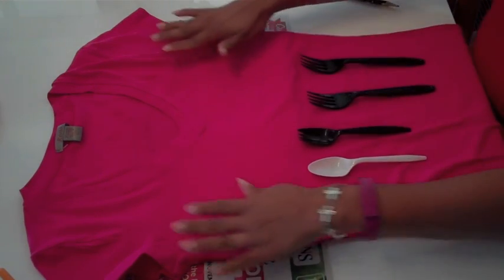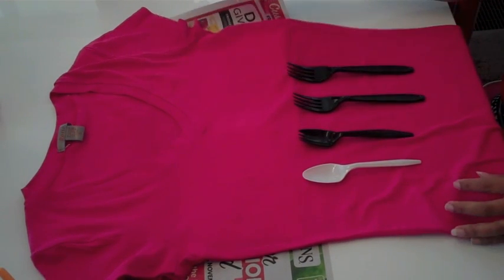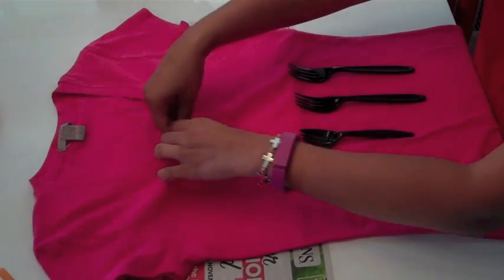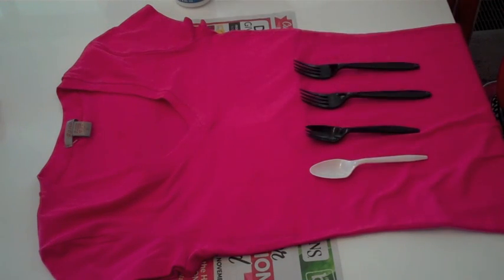Pink Glitter Shirt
Designing a pink glitter shirt